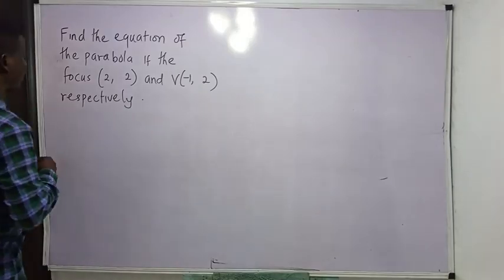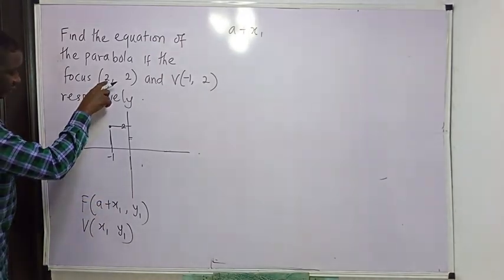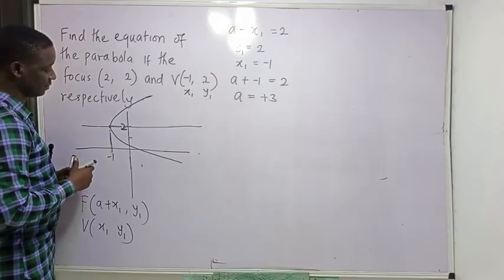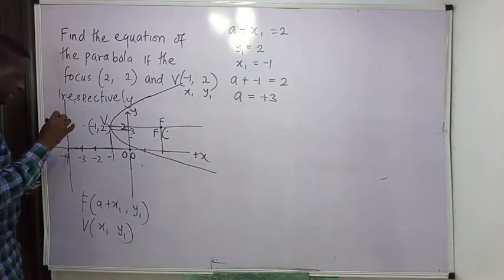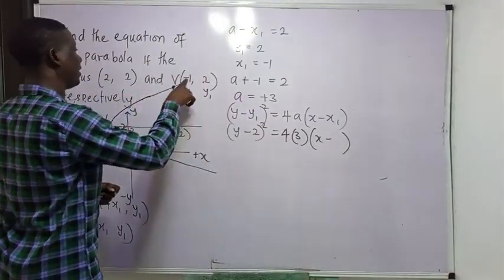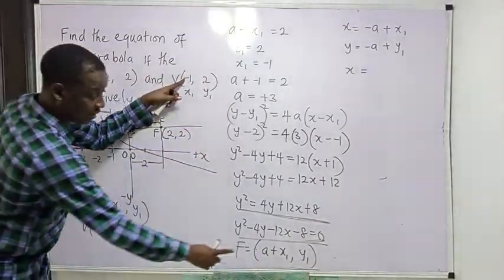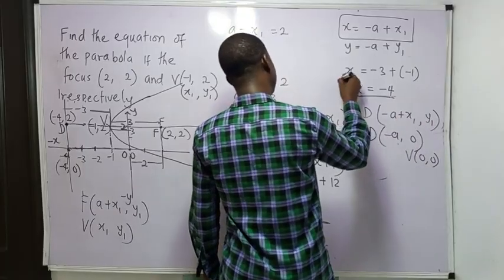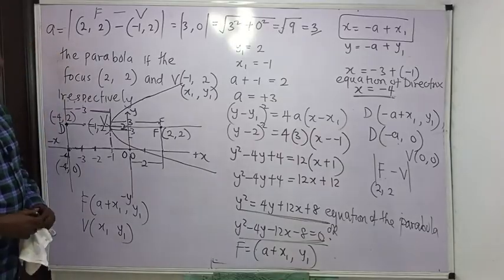Find the equation of a parabola with vertex v(-1,2) and focus (2,2)